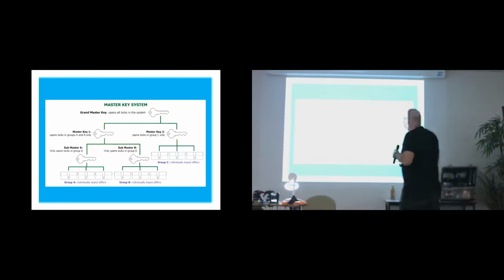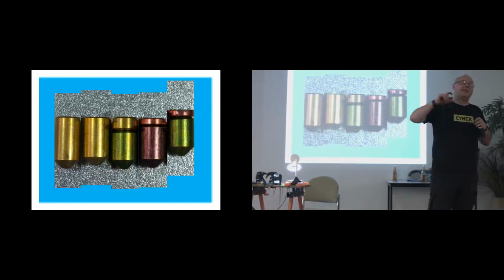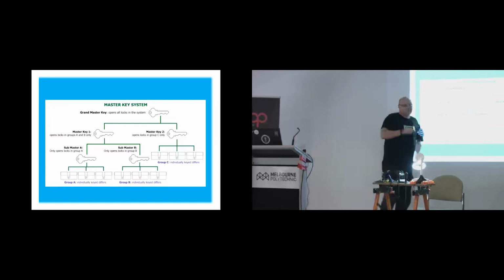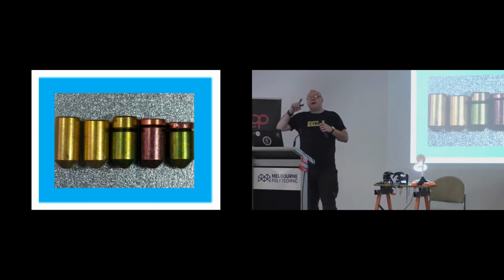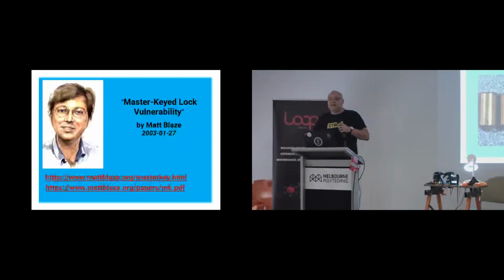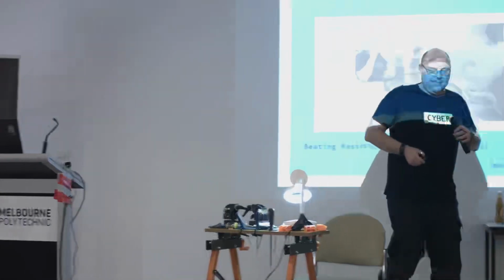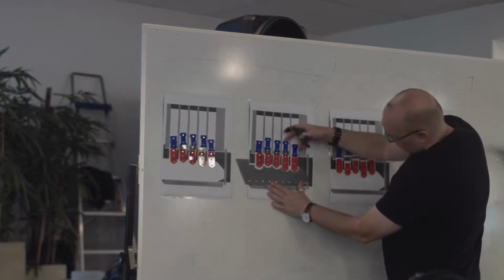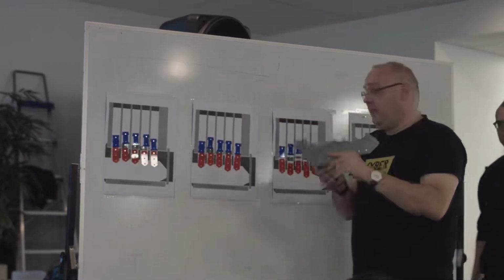Attacking masterkeyed systems the easy way Jos Weyers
OzSecCon 2019 Hacking conference